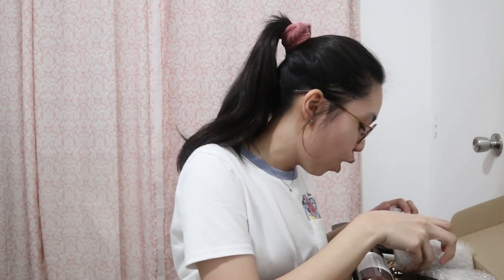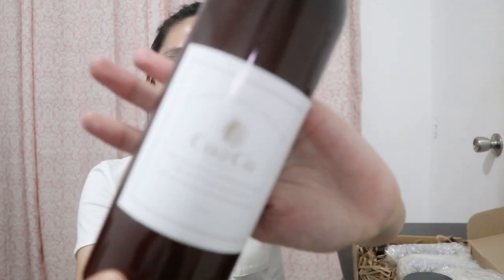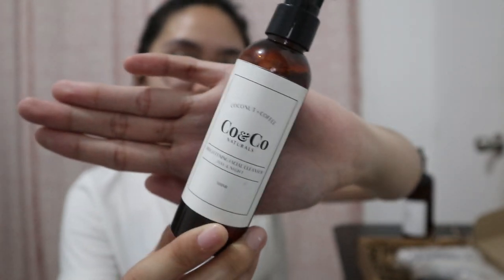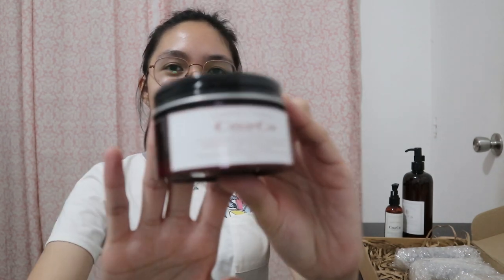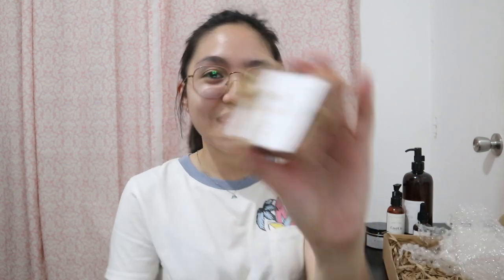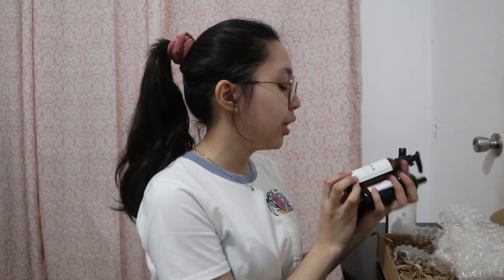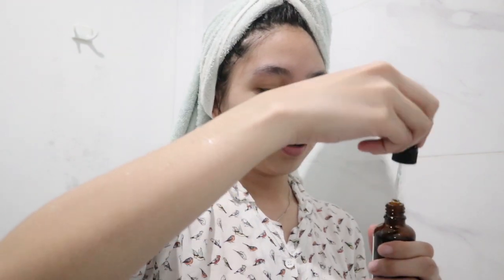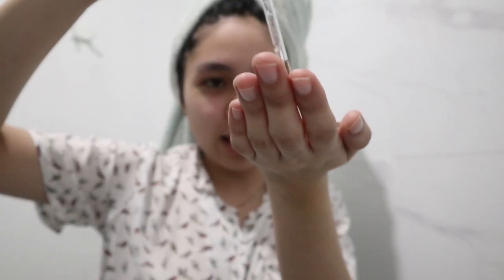unboxing and trying out products from Co&Co Naturals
hi! So I did an unboxing video of the package that I've received from Co&Co Naturals. I also tried out all the skincare and body care products from the brand and all of the opinions stated in the video were my first impressions. Enjoy the video!

Here is where you can buy Co&Co Naturals products:
Shopee: coconaturals.ph

FAQS
✩ what country do you live in? philippines
✩ what editing software do you use? either adobe premiere pro or davinci resolve :)

xoxo Raisa